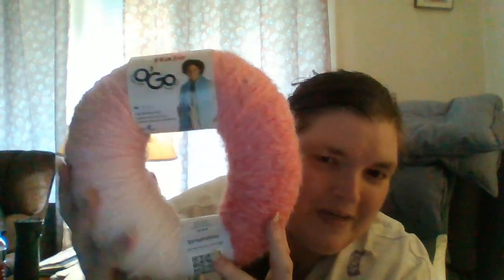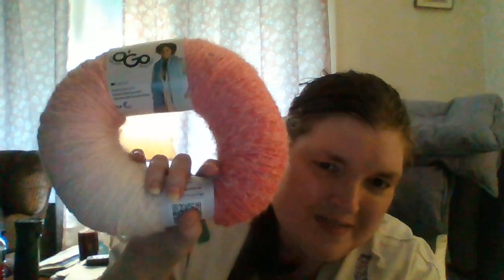5 /17/ 24 - Winner of the Subscriber appreciation lable contest, & Ollie's aquisition & some chat!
(money goes towards the channel)
My Cohost on - Aj's and Kay's Yarny Tales